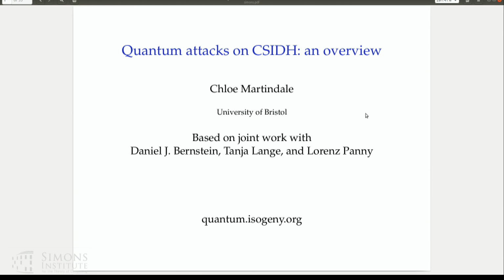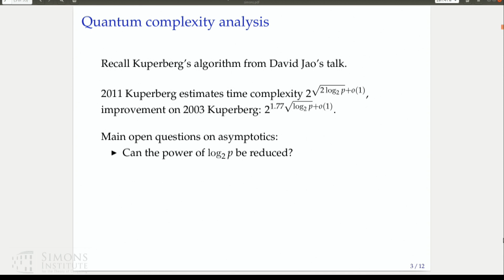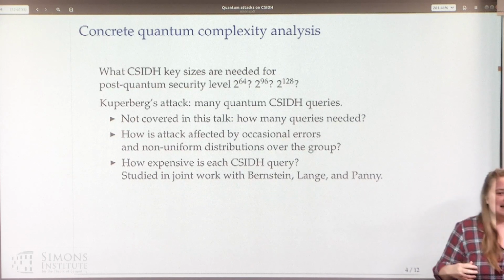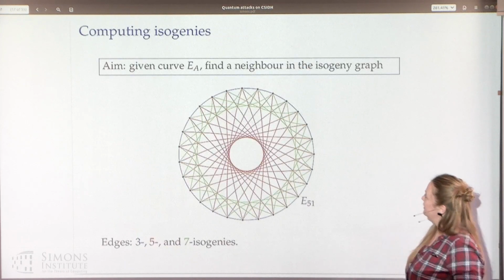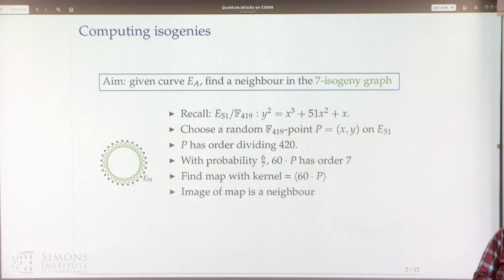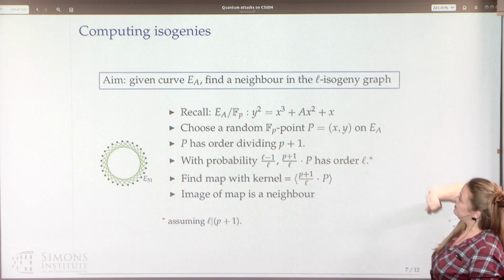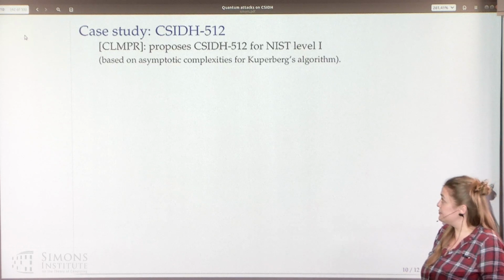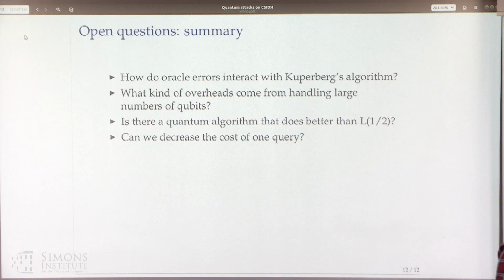Overview of Attacks on Elliptic Curve Isogenies Based Systems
Chloe Martindale, University of Bristol
Quantum Cryptanalysis of Post-Quantum Cryptography